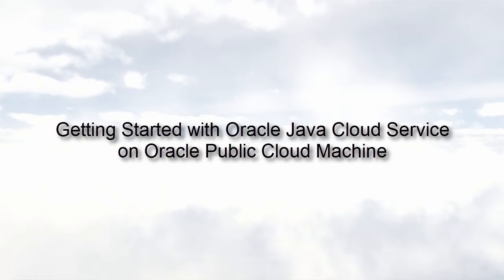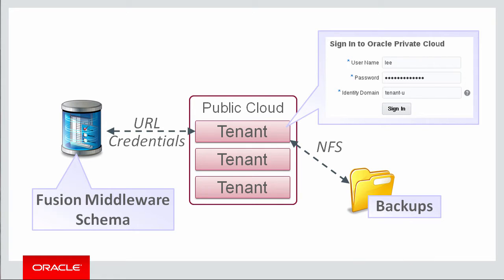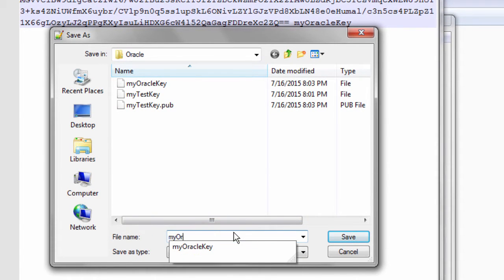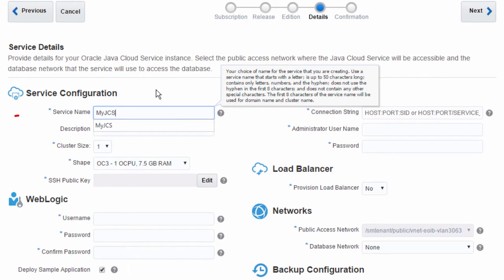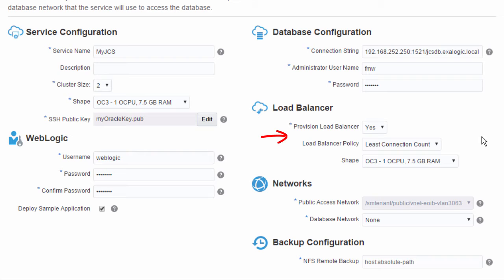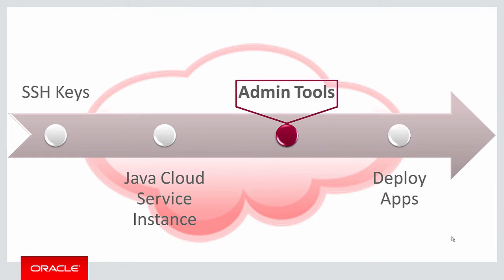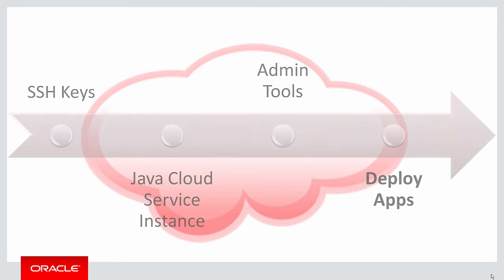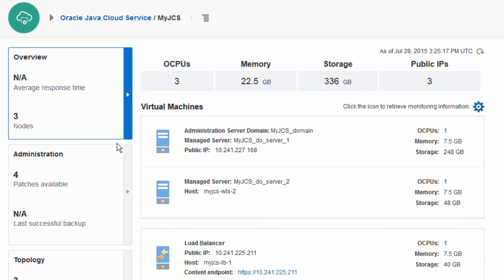Getting Started with Java Cloud Service on Oracle Public Cloud Machine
This video shows Java developers and administrators how to provision a service instance in the Java Cloud Service that is hosted on Public Cloud Machine, from SSH key generation to application deployment.